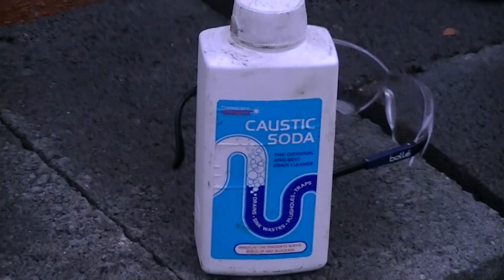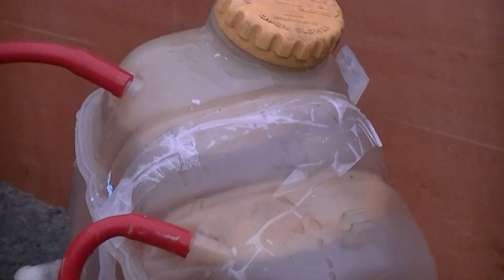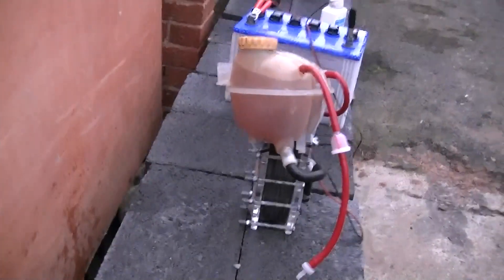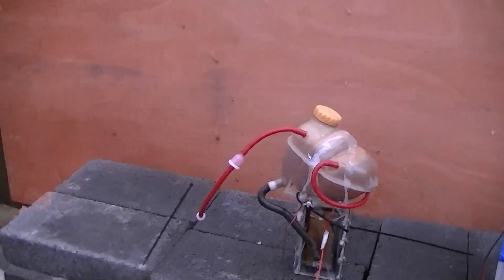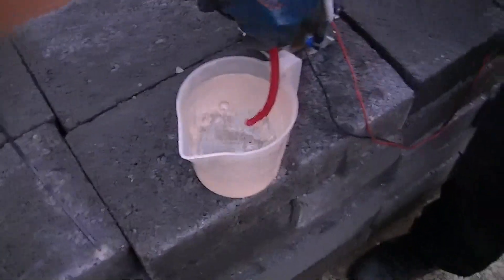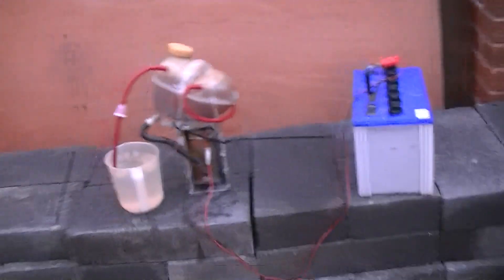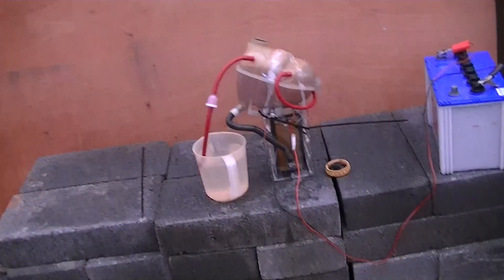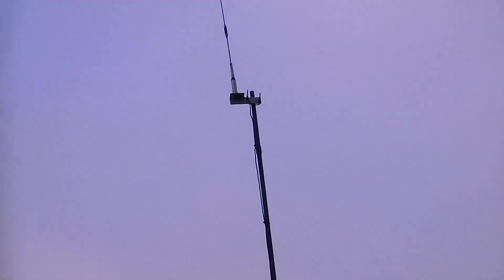HHO (Hydrogen Oxygen) Generator Test Run 2 (Alkali insted of weak acid)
Running the HHO generator on a alkaline instead of using PH up which is actually quite weak.
as you can see it is making a lot more Hydrogen and Oxygen gas. still not enough to run a small engine off..
I WANT MORE!!

However, IF my video(s) ends up on your channel. The least you can do is supply a link to my Youtube channel in the Description saying where you got them from!